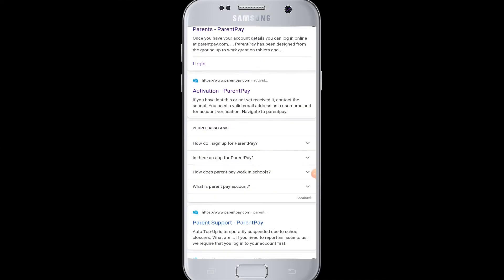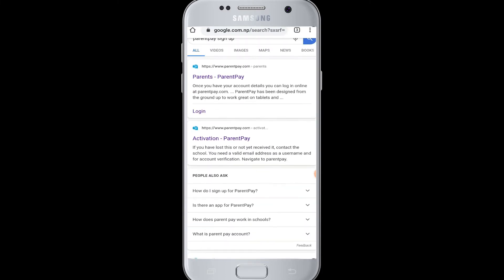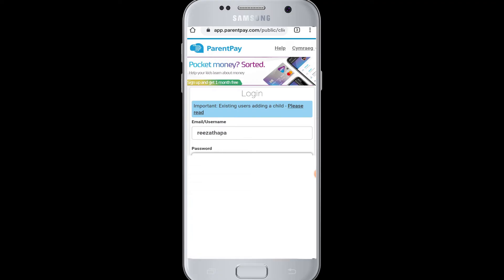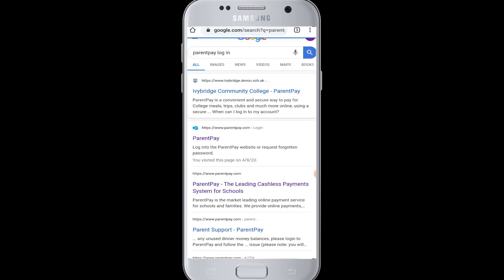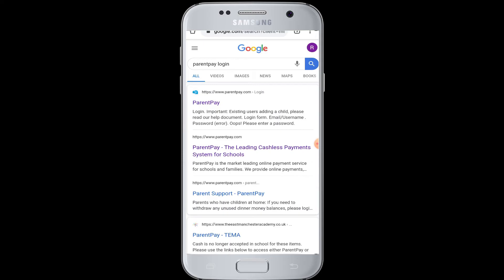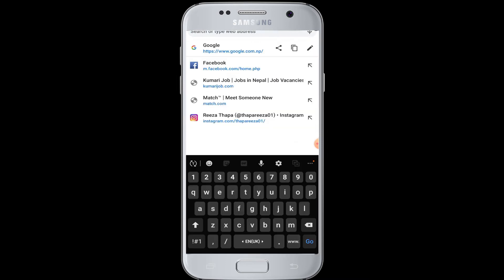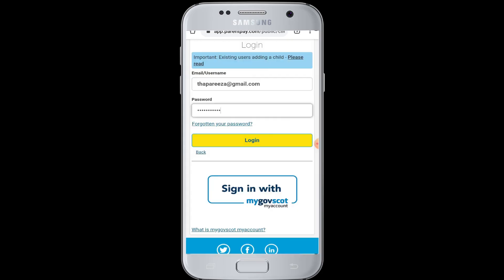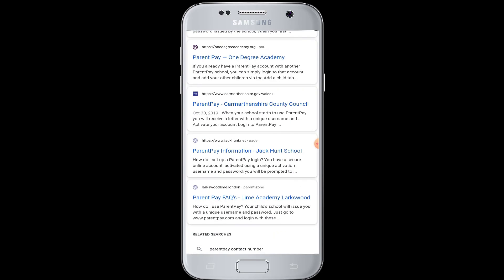How to Login & Sign Up Parent Pay Account in 3 Minutes?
Hello and welcome to Web Tech Tutorial and today's video is about how to create a new Parent Pay account and then login to Parent Pay.

If you are looking to create a brand new parent pay account make sure you watch this video until the very end.